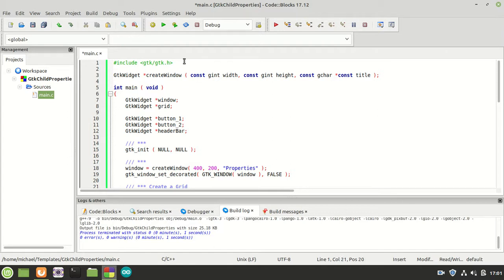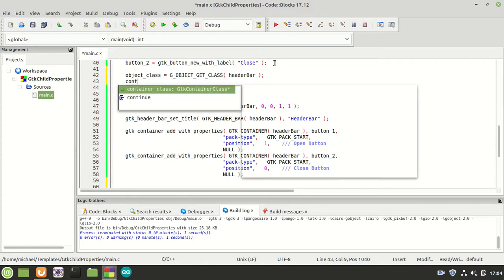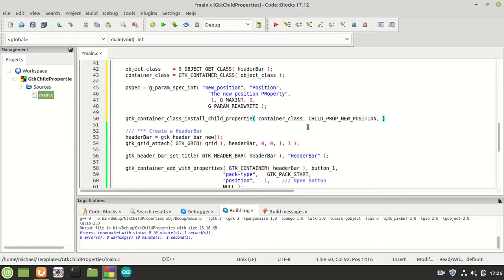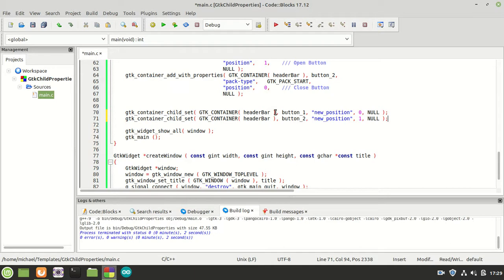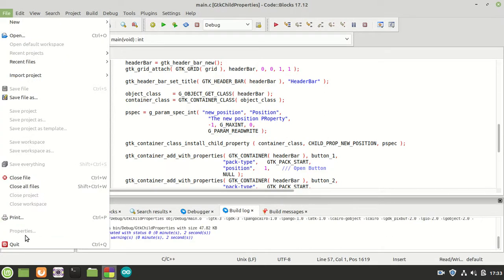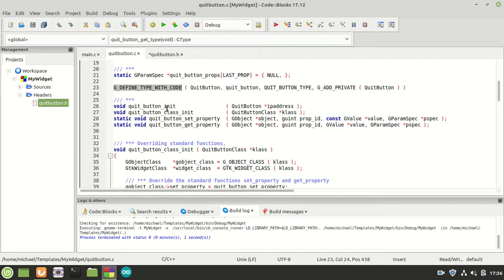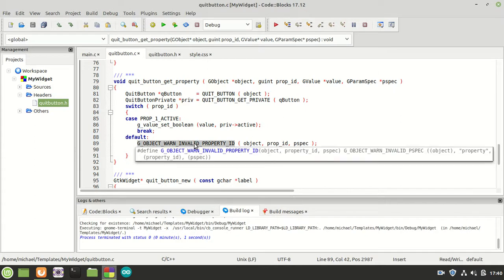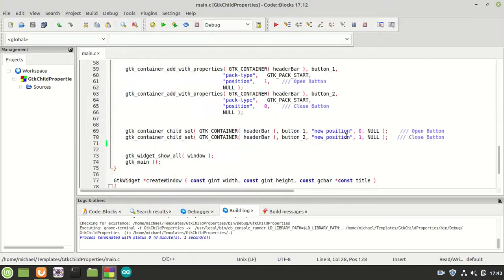GTK GtkProperties Part 19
This is a demo tutorial about how one can install child properties for the object.

Make sure you follow it right because it is an important thing if you need to write your own Widget.
I am also providing you a small demo of a Custom Widget (quit_button) in this Video. - -